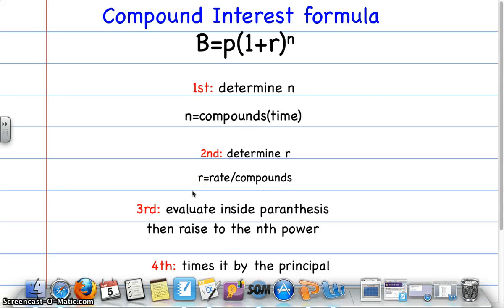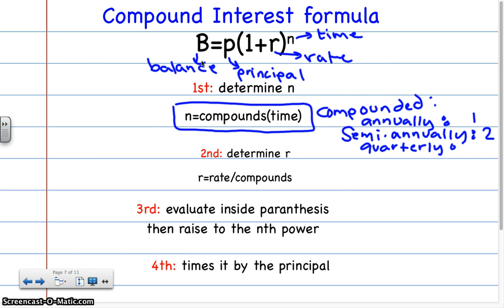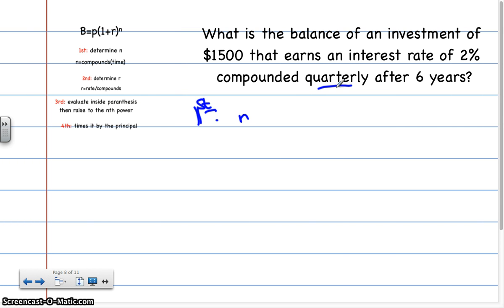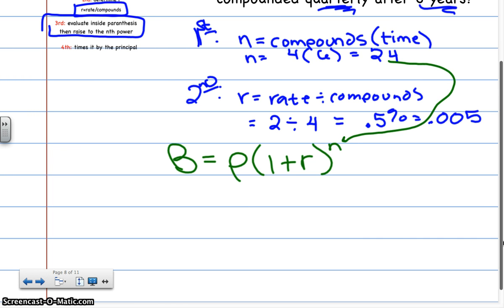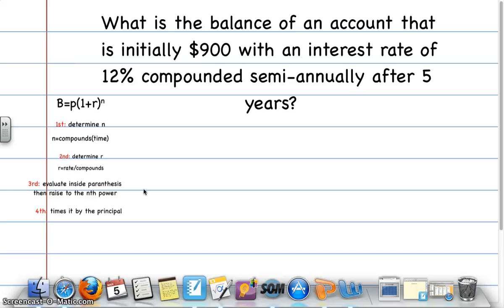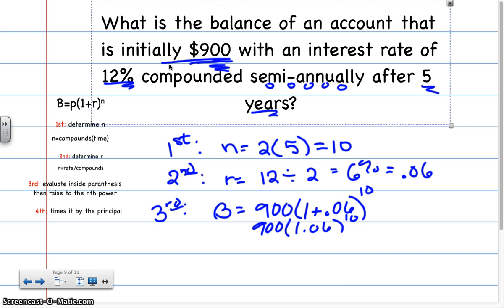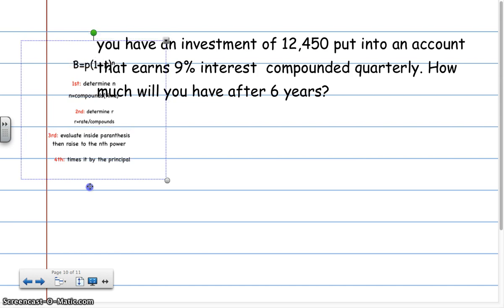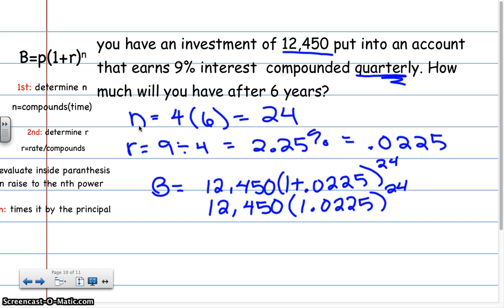7 7c compound interest formula